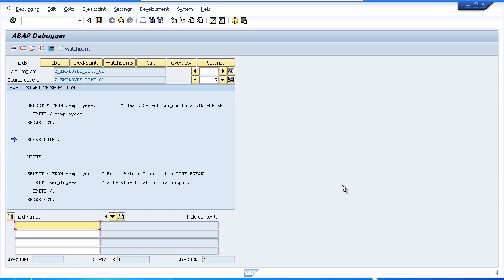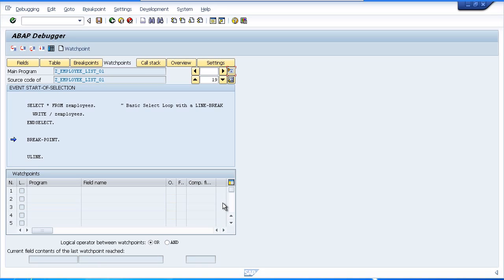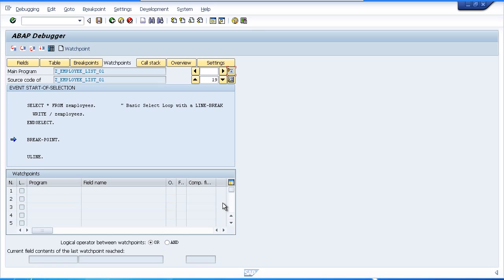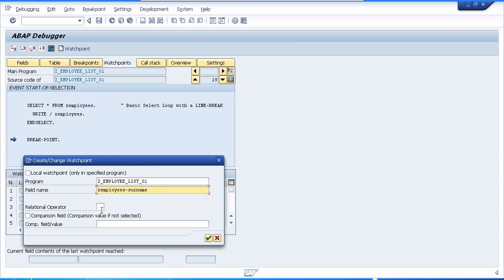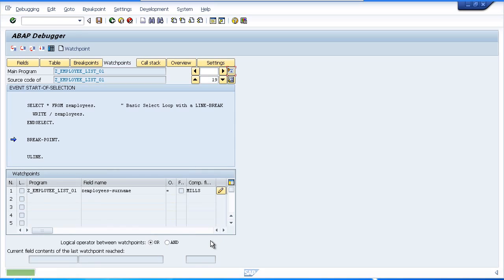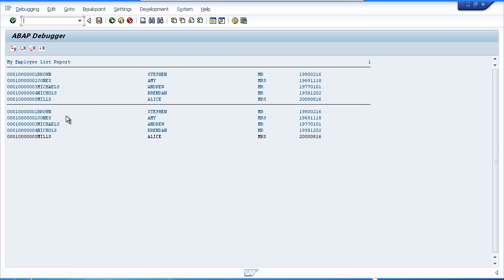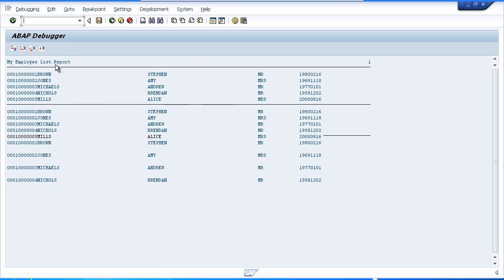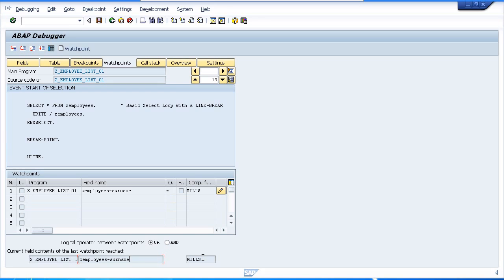SAP ABAP Debugging Your ABAP Programs Using WatchPoints